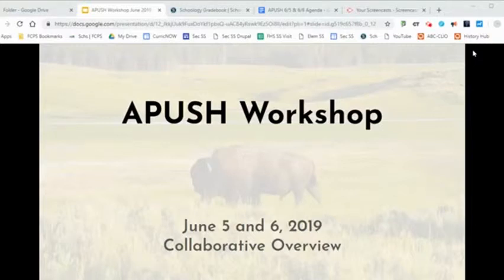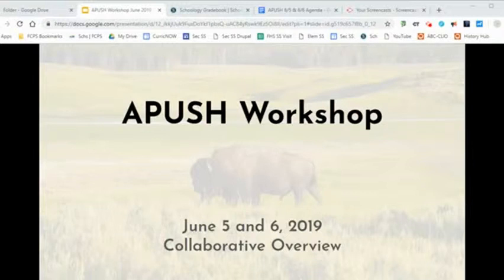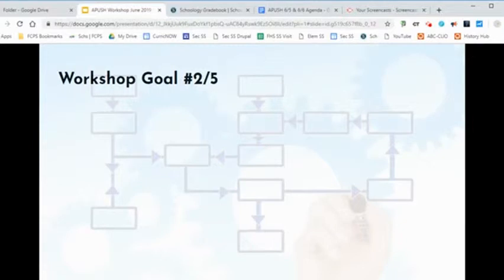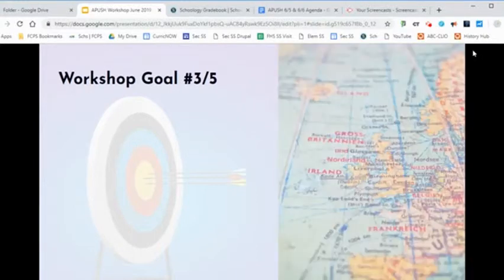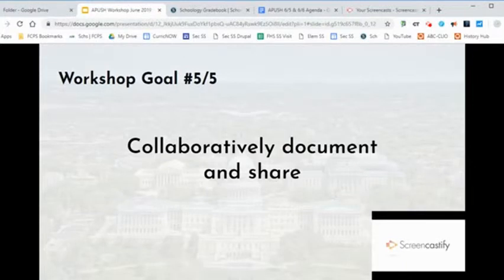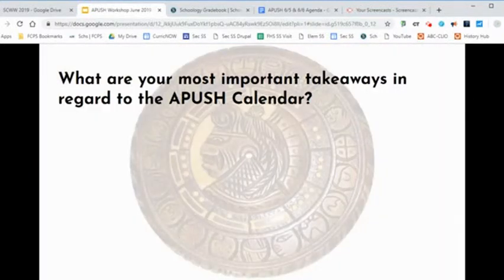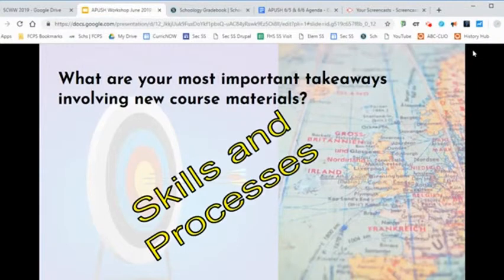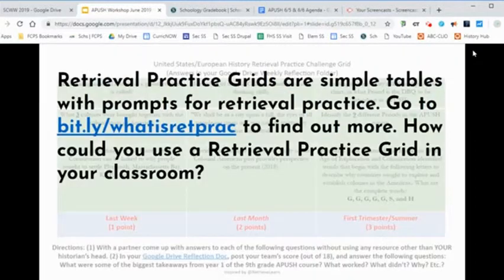APUSH Workshop June 2019 Screencast